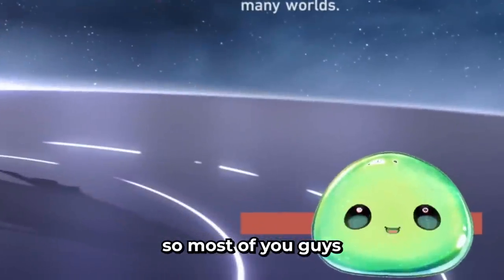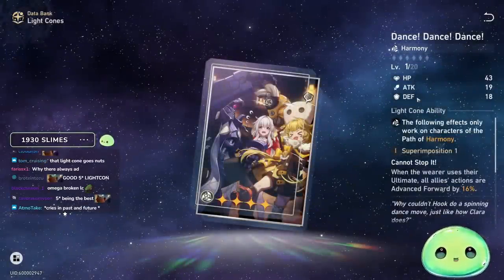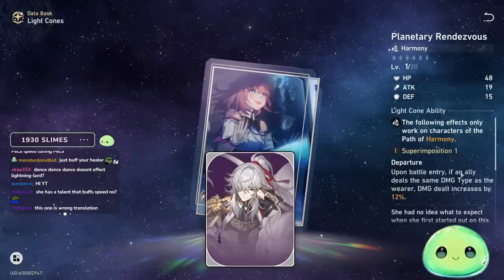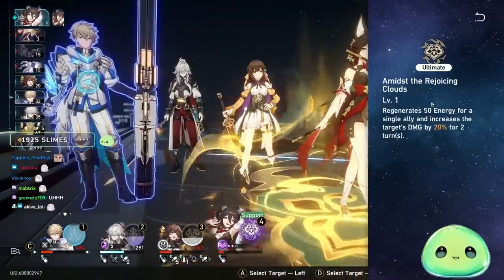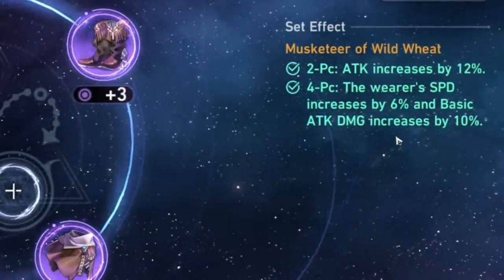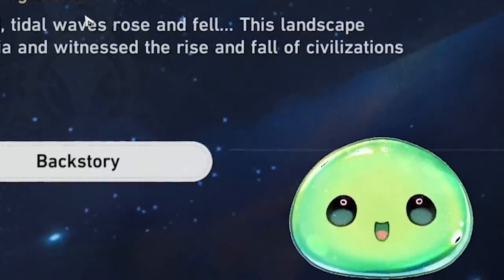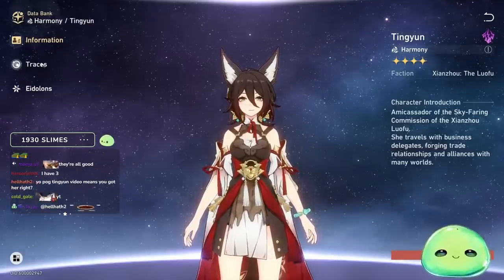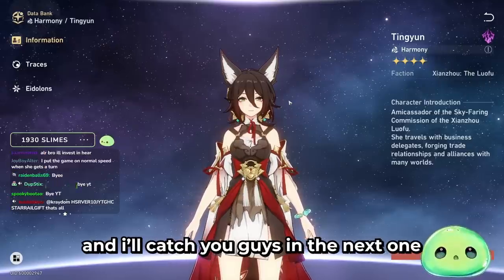Complete Tingyun Guide & Build (Best Light Cones, Traces, Relics & Teams) | Honkai: Star Rail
▼ EXPAND ME ▼

Tingyun might actually be the best 4-star support character released in Honkai: Star Rail... Enviosity's Complete guide on Tingyun, the Lightning Harmony Character in HSR. Tingyun Overview, Build, Light Cones, Trace Priority, Relics, Eidolons, & More! Tingyun gameplay and build in Honkai Star Rail Patch 1.0.

Timestamps
0:00 Intro
1:04 Light Cones
4:21 Trace Priority
6:24 Relics
9:01 Eidolons
9:55 Team Comps
10:48 Outro